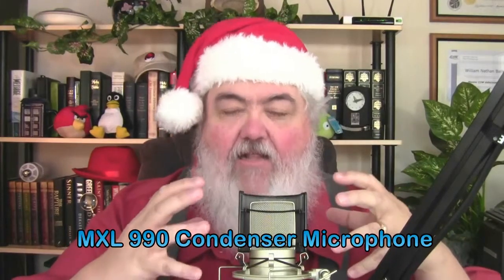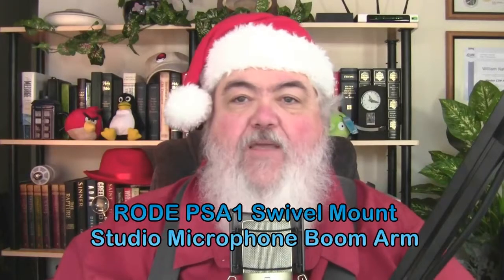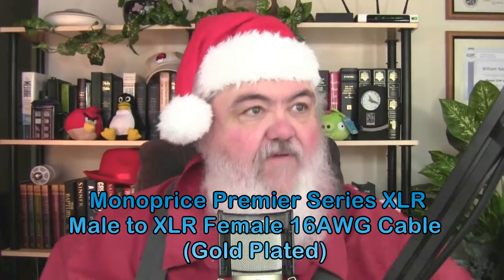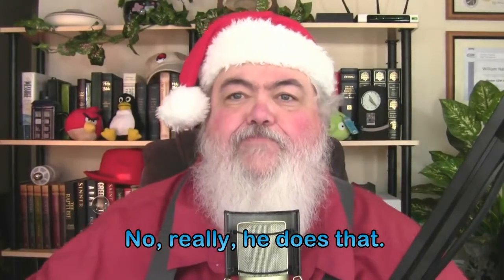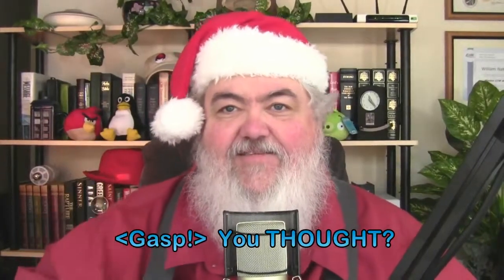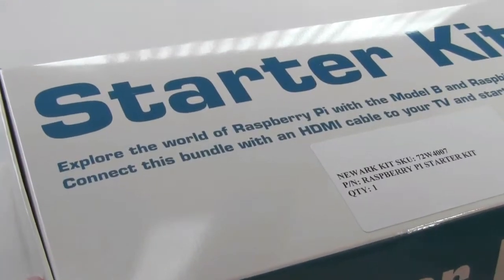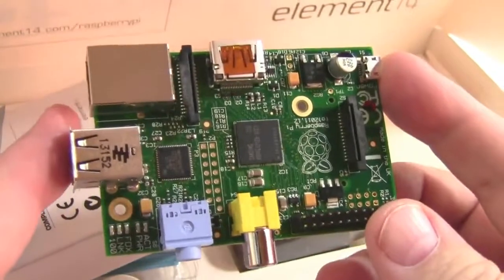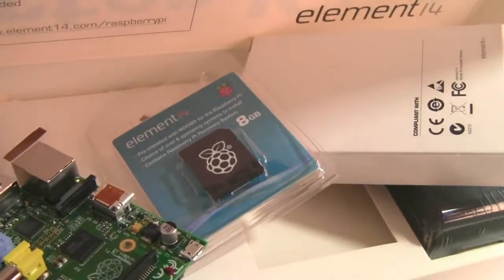Dr. Bill.TV #319 - "The Santa Claus Tech News Edition!"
Microsoft Office 365 bug allows hackers to steal credentials, SuSE Linux does 'What Does the Chameleon Say?', Picard sings, 'Let in Snow!' sort of... Lastpass needs Chrome grant! GSotW: Jaksta! Roku has a real, official YouTube app in the Channel Store!